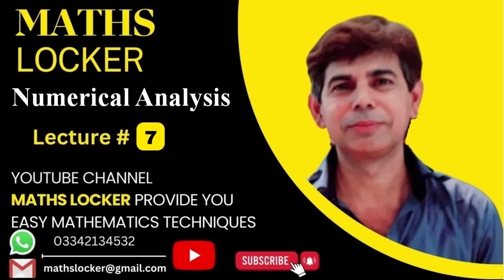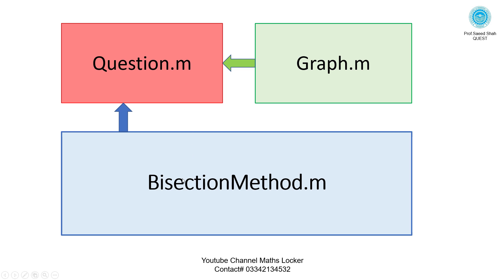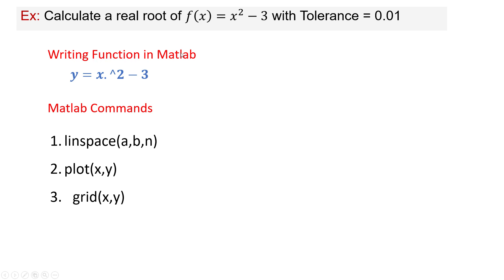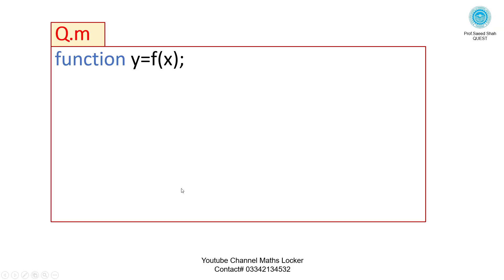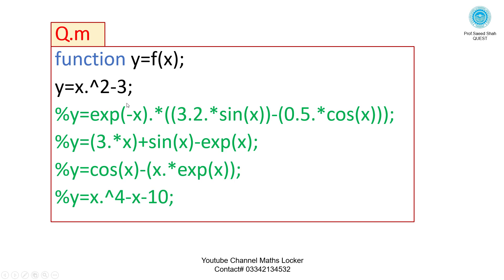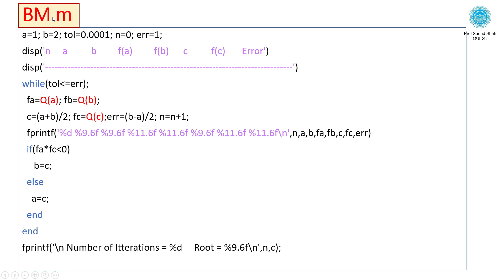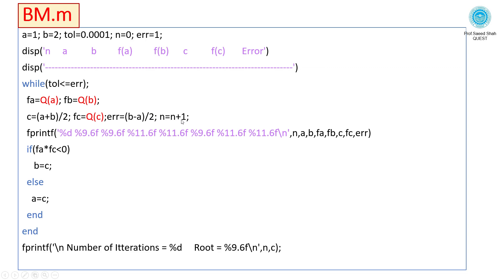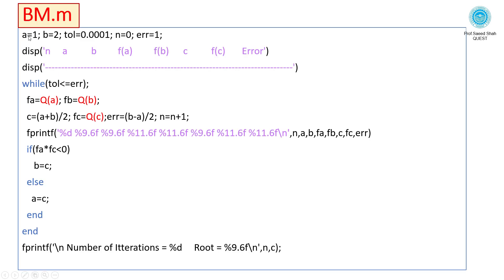Bisection Method Matlab Programming | Numerical Analysis | Maths Locker